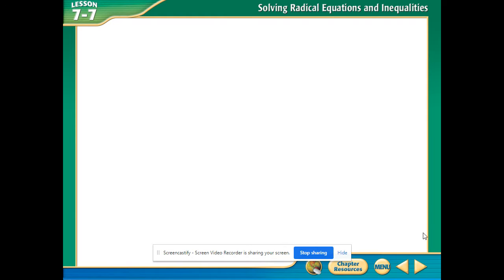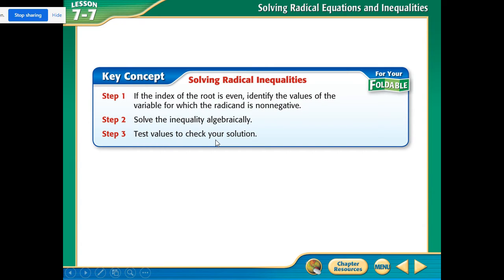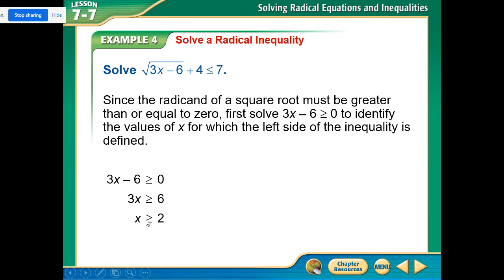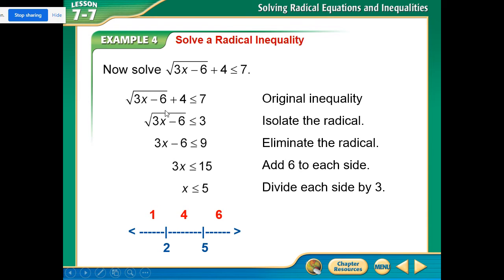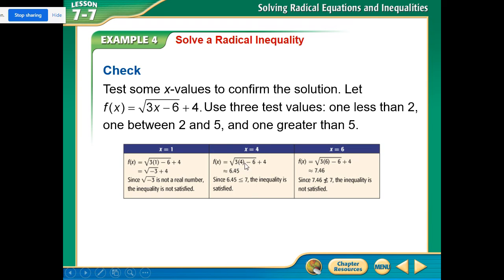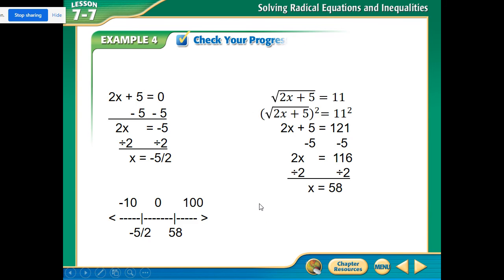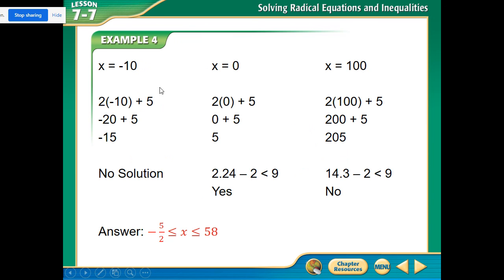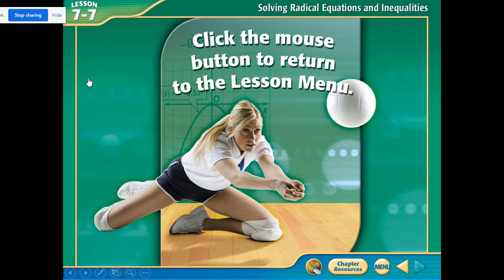Radical Inequalities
How to solve radical Inequalities